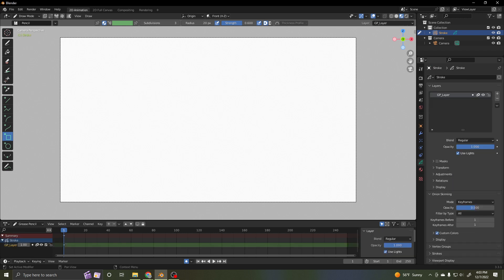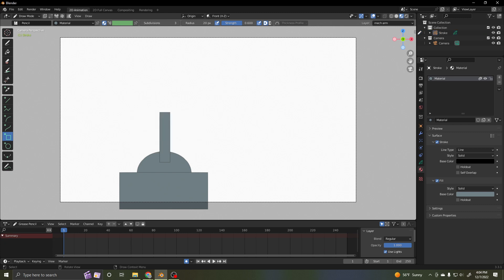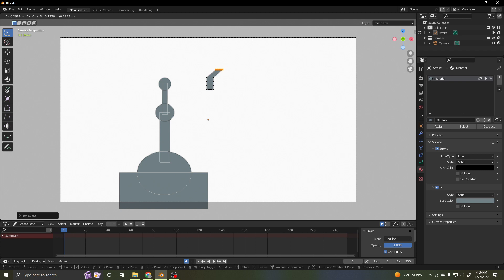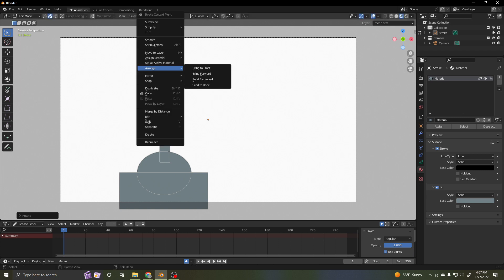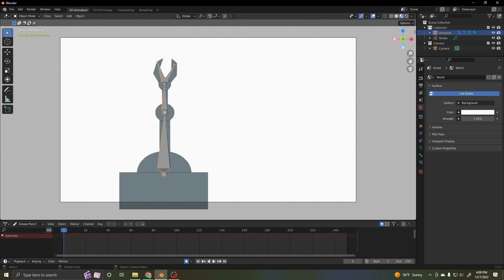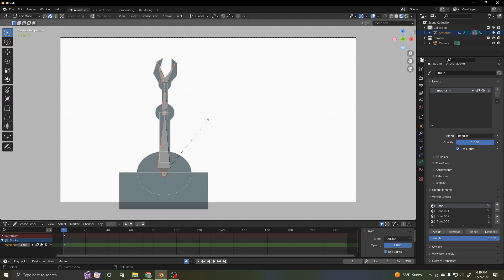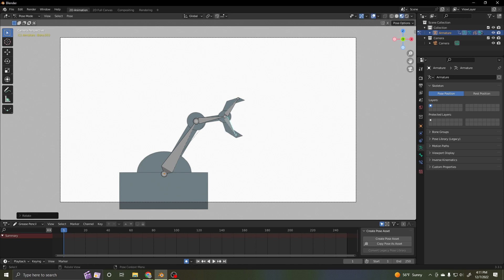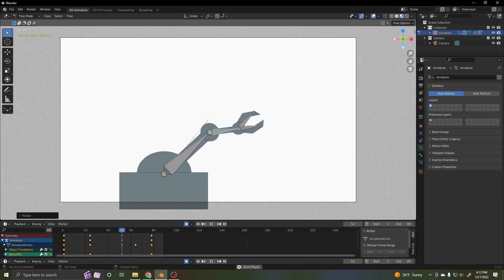Cartoon Mechanical Arm in Blender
A very simple way to use bones in a 2D cartoon.